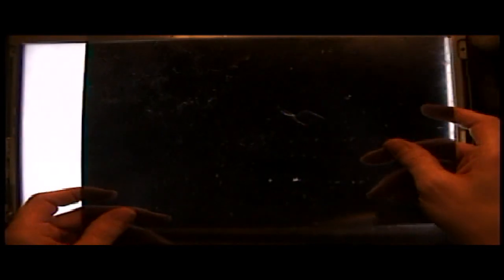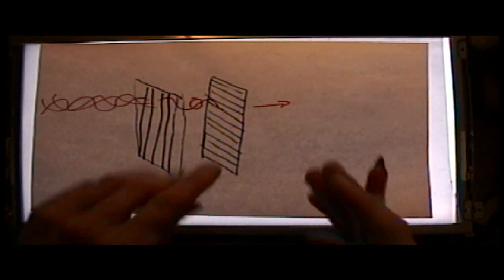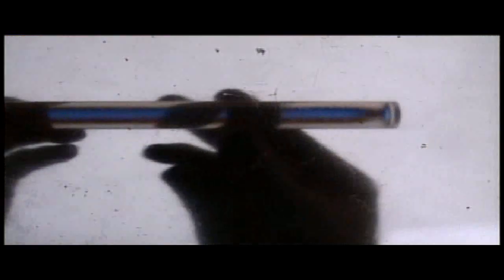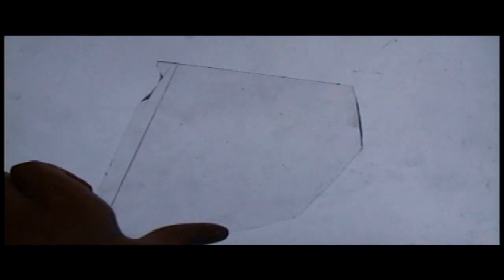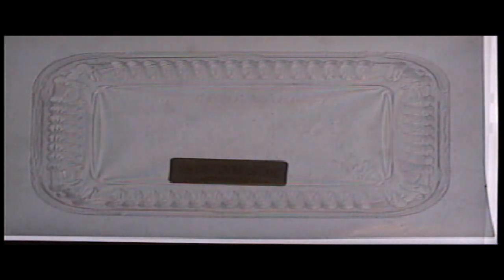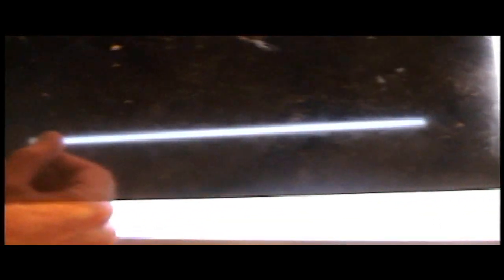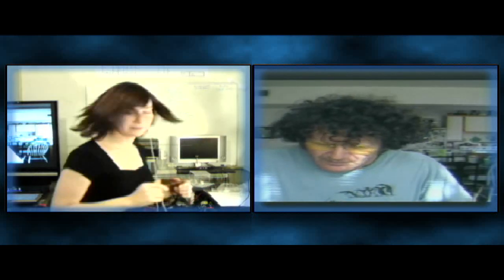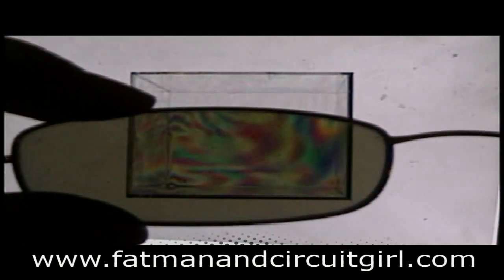View Stress in Transparent Materials - Recycled LCD Polarizers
Many clear materials will twist the polarization of light when under stress.  Stress can be seen by placing the material between two polarized sheets.

Polarized sheets can be removed from old LCD panels.